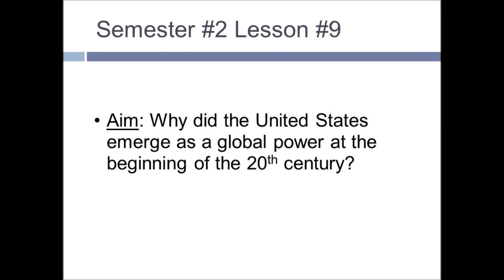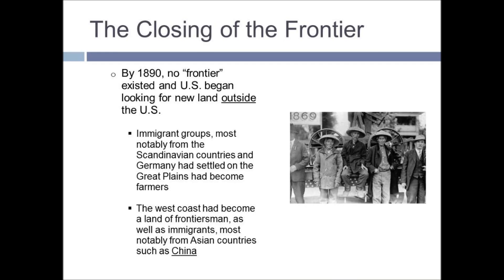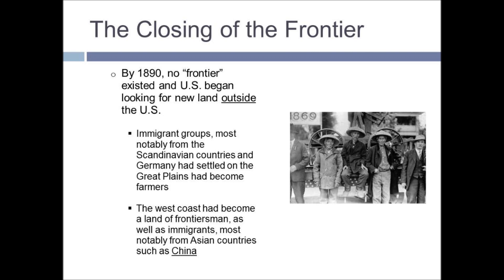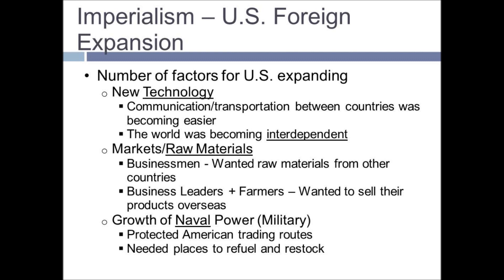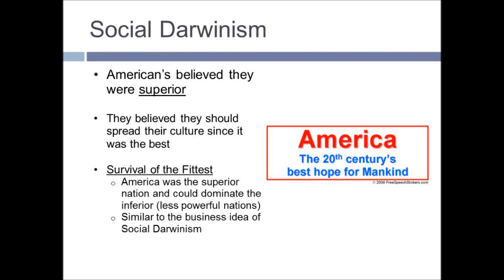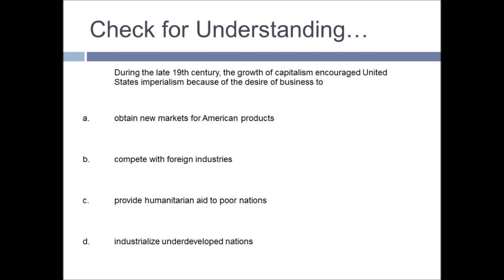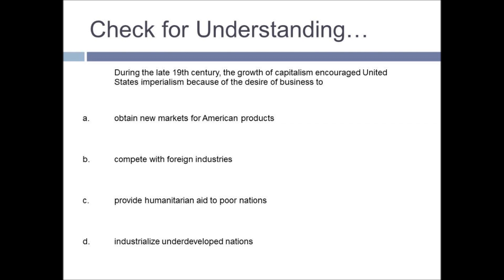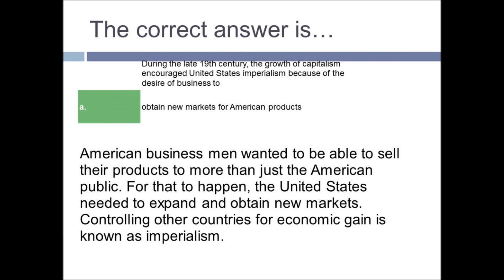Semester #2 Lesson #9 - Imperialism